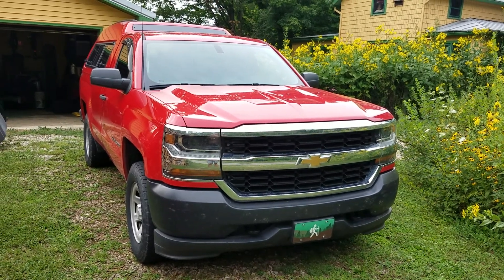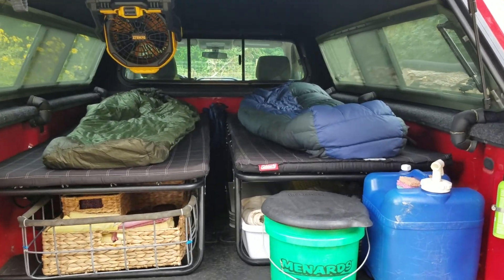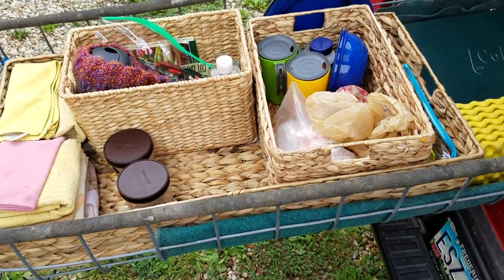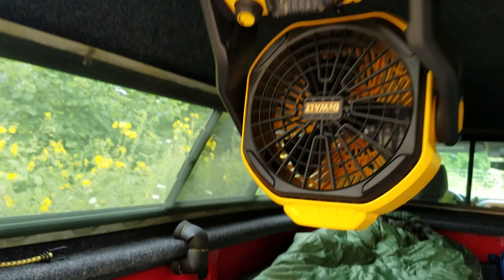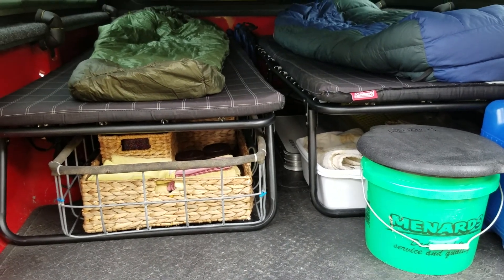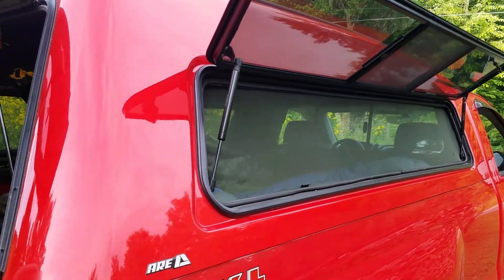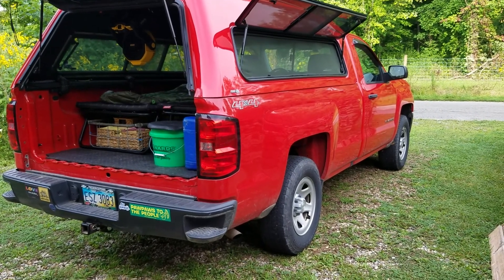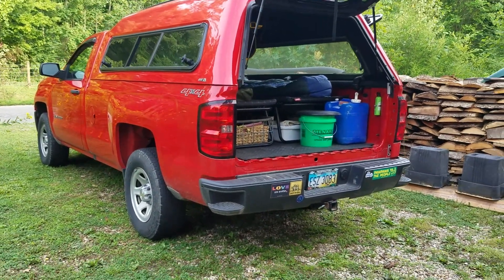Truck Camper Review (Finally!)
This is a little late in posting, but it's so fabulous friends and it's a wonderful time of year to be reminded of flowers, insects and bird song! We ADORE this camping setup and hope it might help a few folks that want to keep their "builds" simple. For us, it's really just about getting out into nature, not nesting, not building, not dreaming. just making it happen. Happy adventuring!